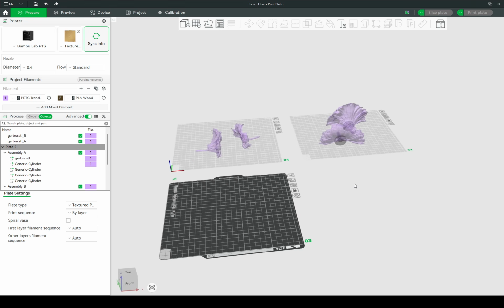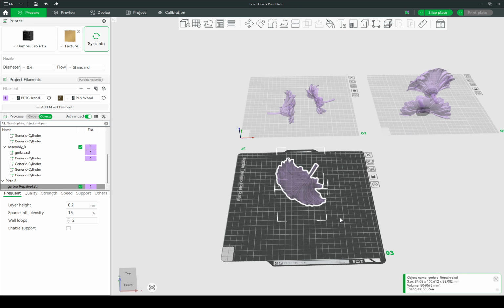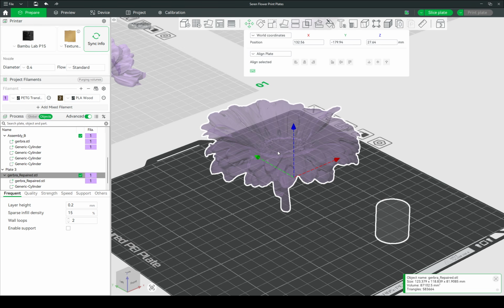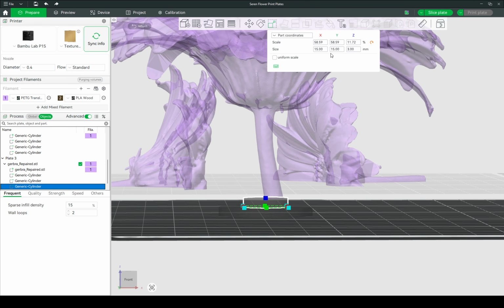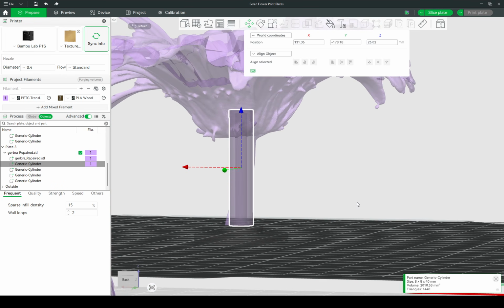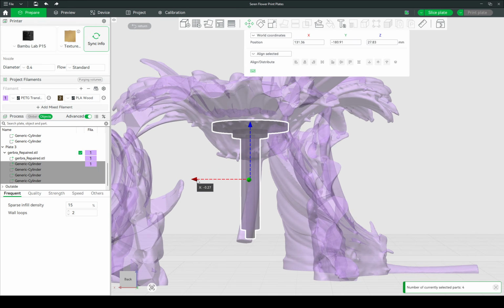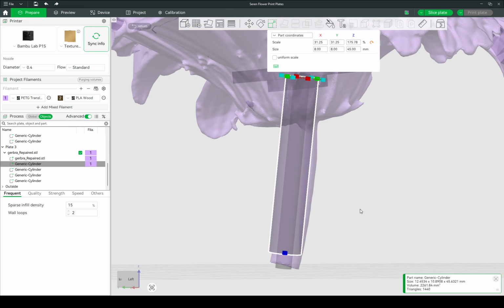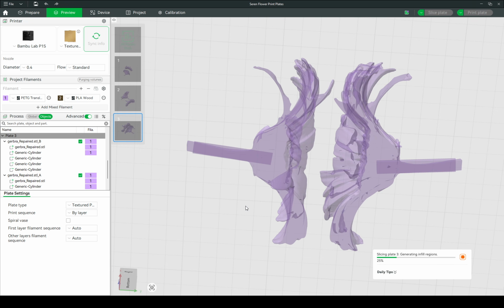Bambu Studio: STL Editing and Assemblies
In this tutorial, I demonstrate how to use Bambu Studio to add positive and negative parts directly to an STL file. In this example, we use a 3D scan of a flower, which we want to turn into a lamp. By creating assemblies through adding positive and negative parts to our STL file, we can customise our print without having to jump to a CAD platform such as Fusion.